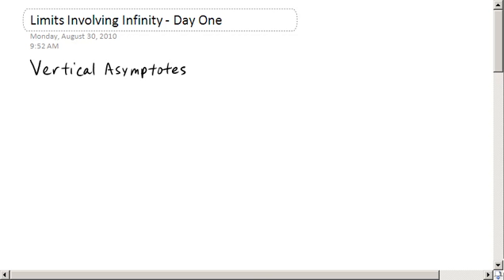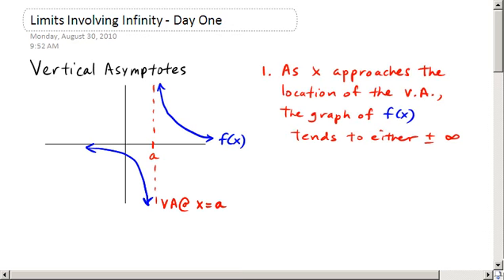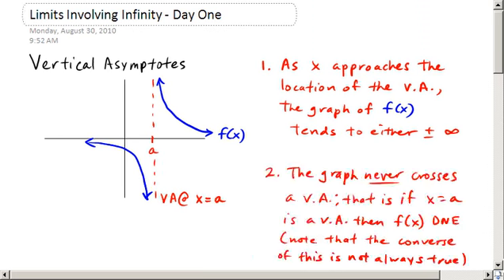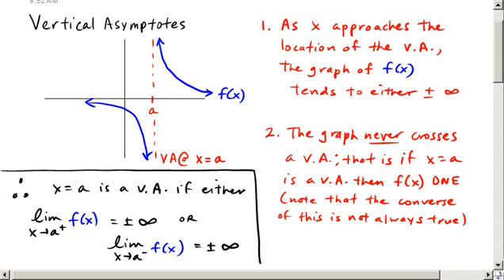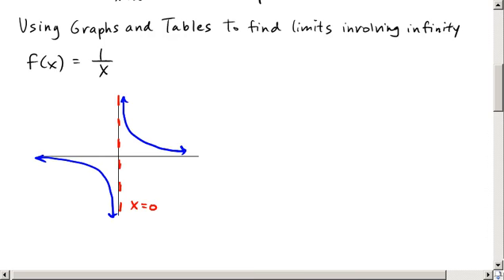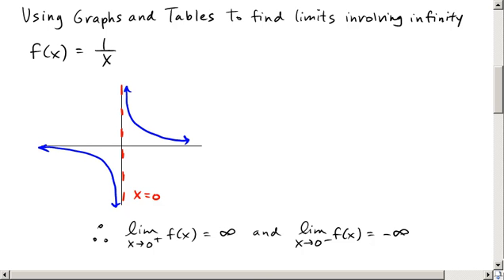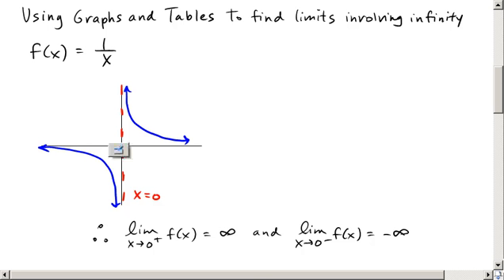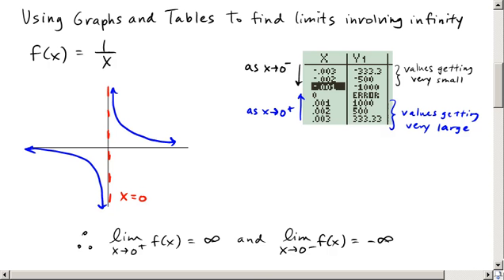2.020 Limits and Vertical Asymptotes